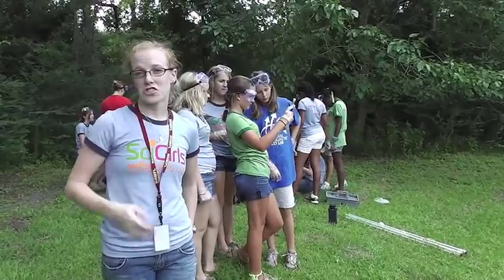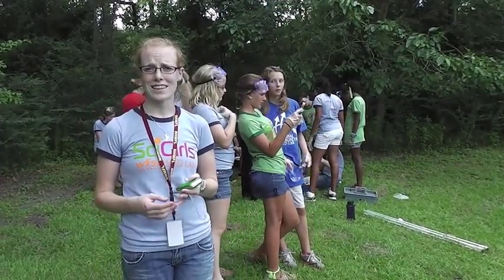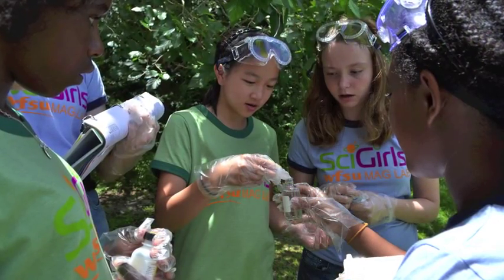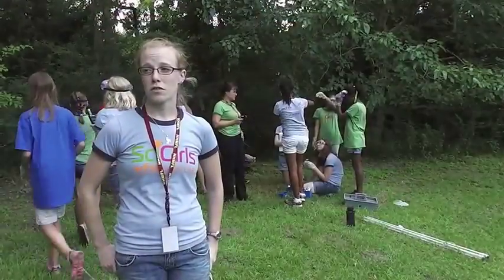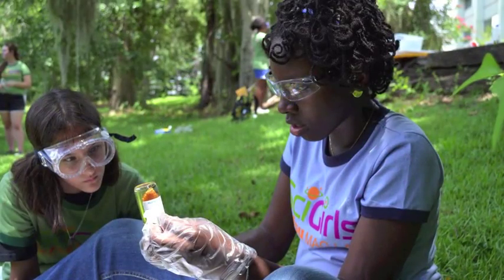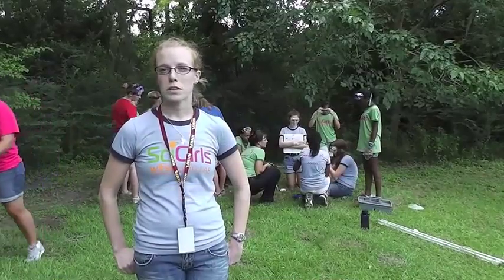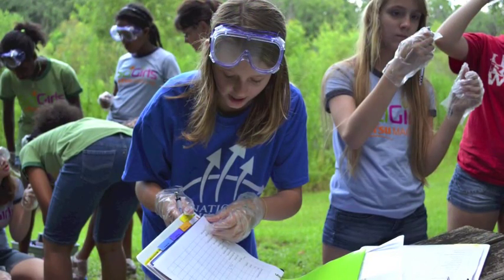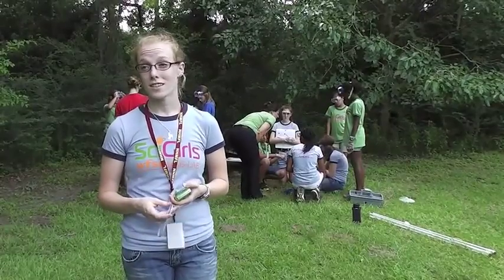Tallahassee SciGirls 2012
On the first day of SciGirls Summer Camp, run by the MagLab and WFSU, teacher Kate Aplington talks about what, and how, the girls are learning.